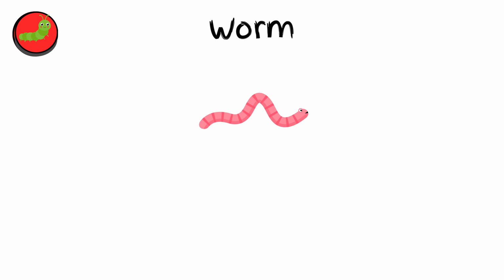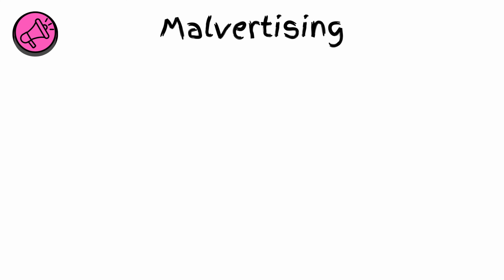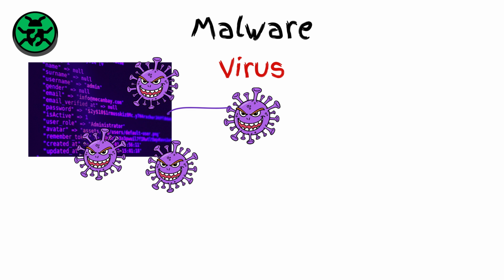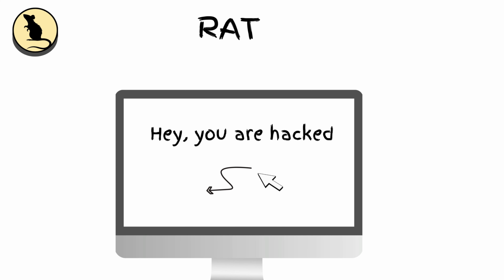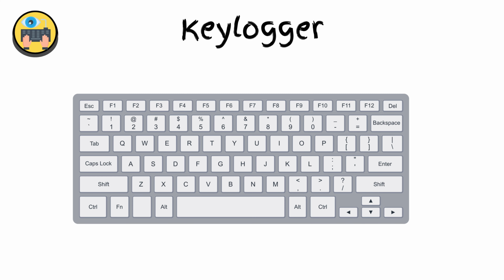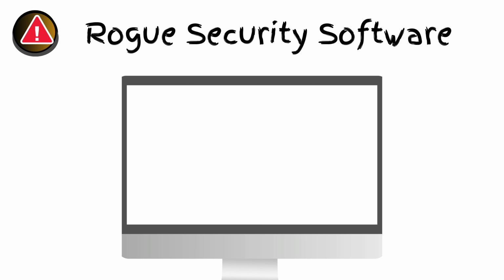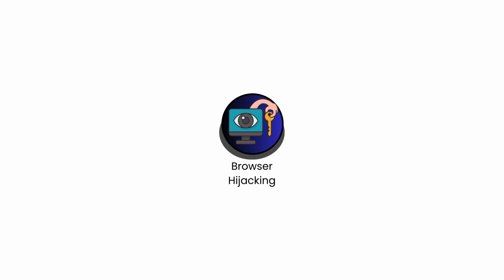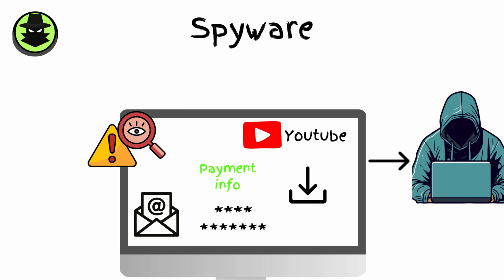Every Type of Computer Virus Explained in 8 Minutes | The Explanators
Are you curious about the mysterious world of computer viruses? In just 8 minutes, this video will uncover every type of computer virus and explain how they work, their impact, and how to stay safe in the digital age. From common threats like worms and Trojans to more advanced dangers like ransomware and cryptojacking, we’ve got you covered!

Learn how phishing scams trick people, how keyloggers silently record sensitive data, and what makes ransomware so destructive. Discover how malvertising can compromise your computer without a click and why backdoors are a hacker's hidden entry. Plus, we’ll dive into modern threats like hybrid malware and brute force attacks, making sure you understand how to defend yourself against them all.

This video is perfect for anyone wanting a crash course in cybersecurity or just curious about the threats lurking in cyberspace. Don’t miss out—watch now and protect yourself from the world’s most dangerous computer viruses!